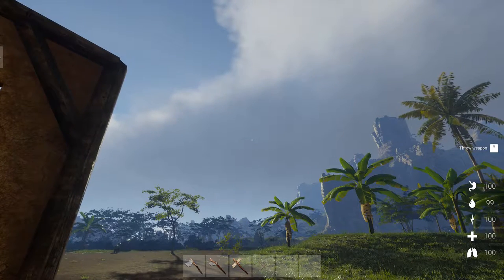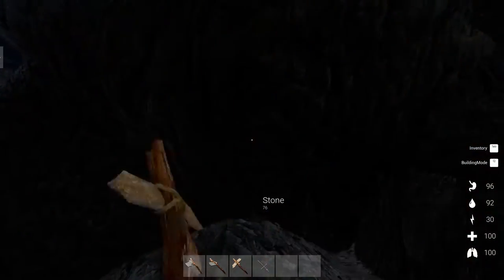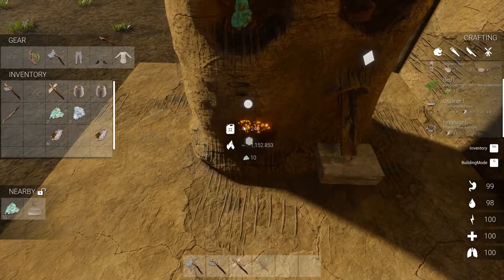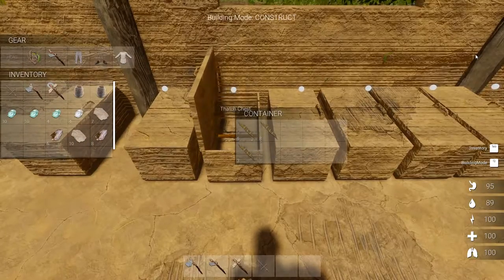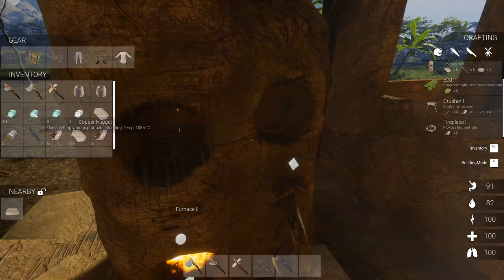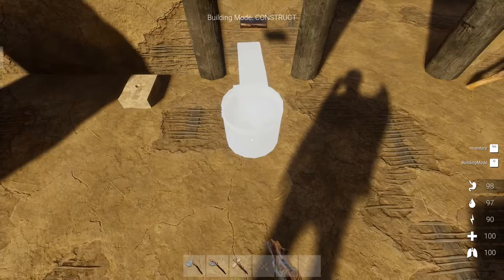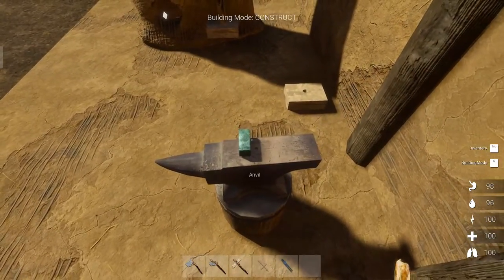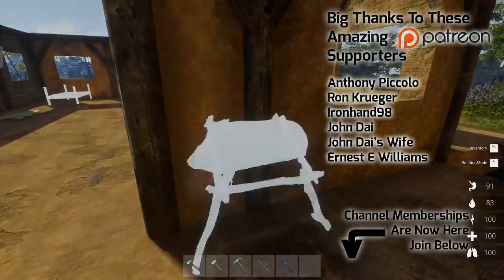Copperhead Tools -=|=- Journey Of Life -=|=- 03